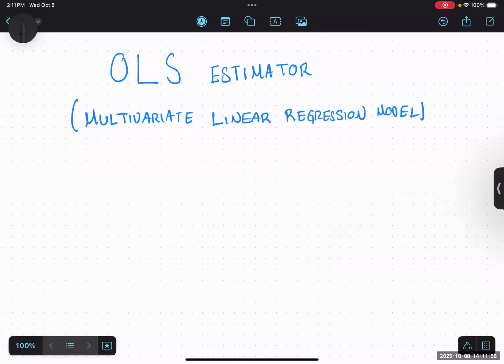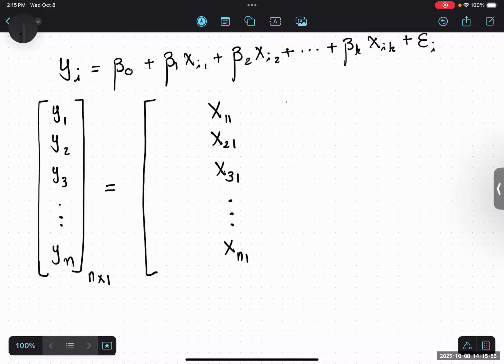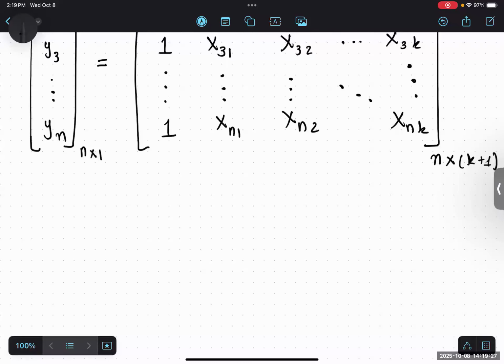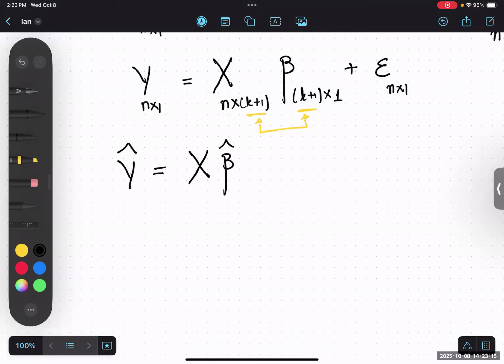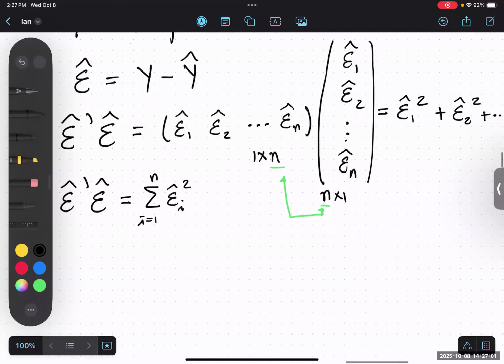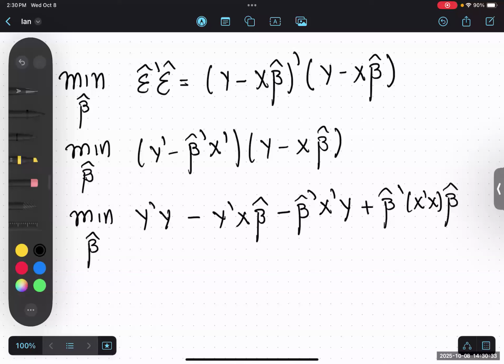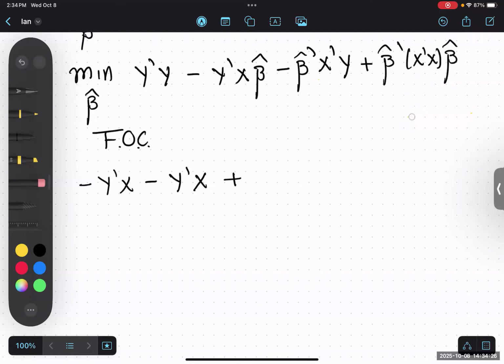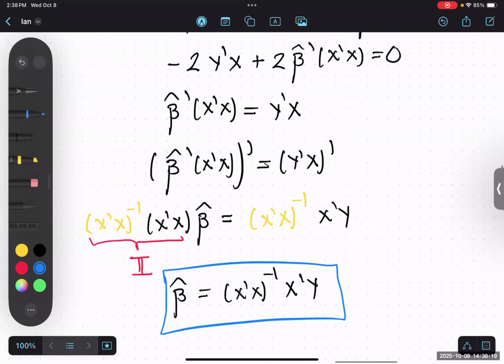OLS in matrix form — Step-by-step derivation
In this video, I explain how to move from the population regression model to its matrix representation and then derive the Ordinary Least Squares (OLS) estimator step by step.

We begin by rewriting the multivariate regression model in matrix notation, clarifying the role of each component; the dependent variable vector, the regressor matrix, the coefficient vector, and the error term.

Next, we derive the OLS estimator using matrix calculus, showing how to minimize the sum of squared residuals.

By the end of this video, you will understand both the algebraic derivation and the intuition behind the OLS estimator in matrix form.